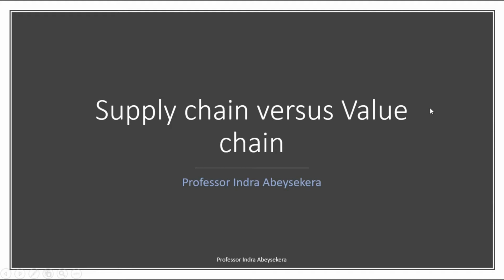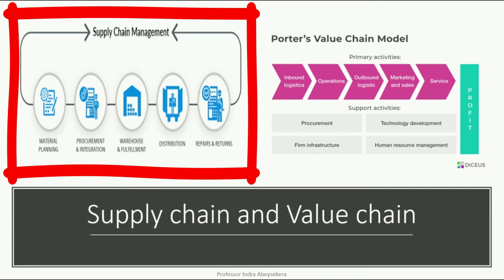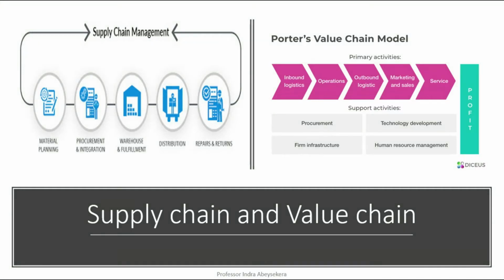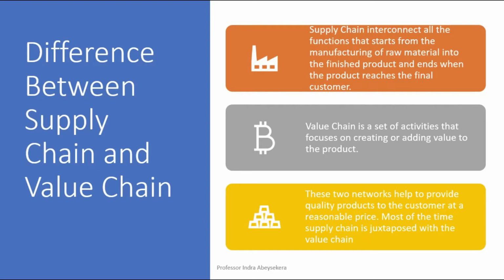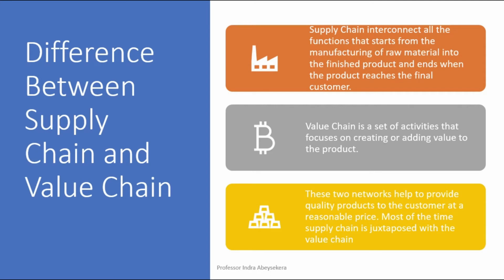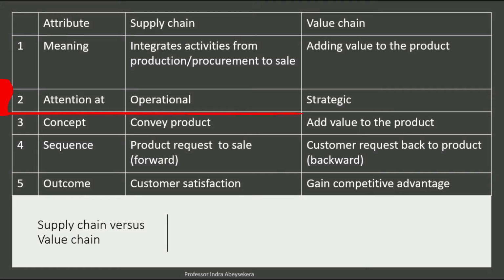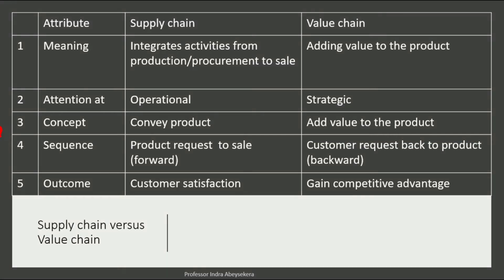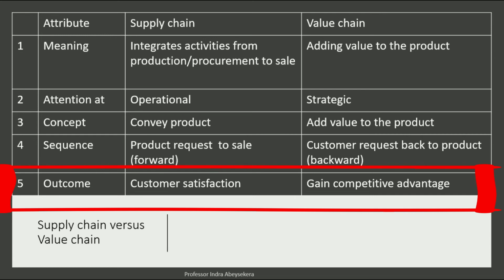Supply chain and value chain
The supply chain is forward-looking and value chain is backwards-looking, but they are complementary to enterprise value creation.